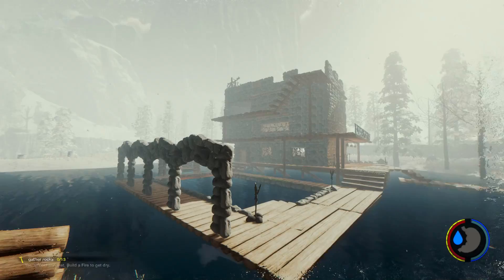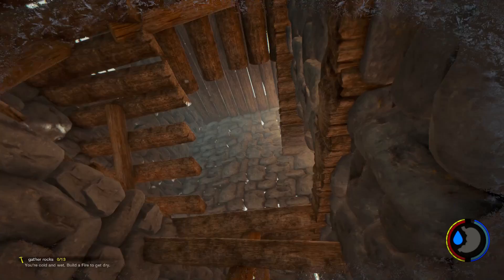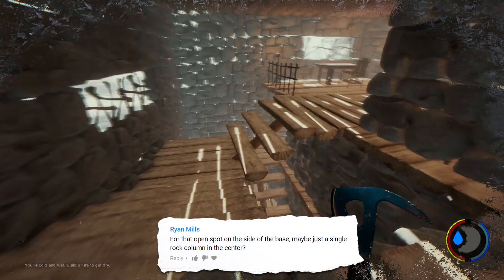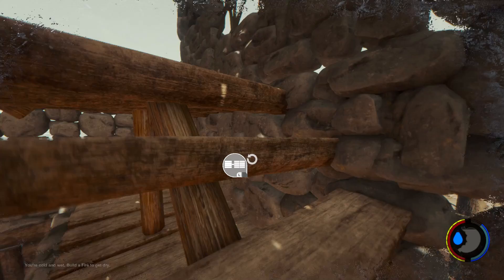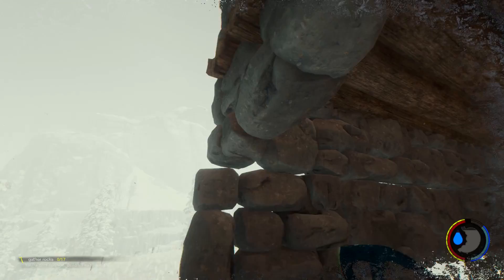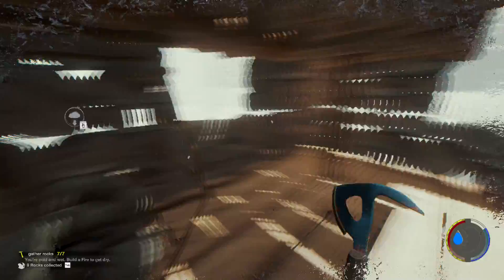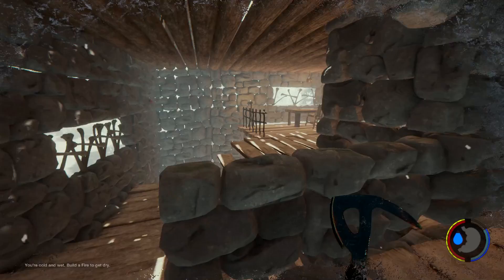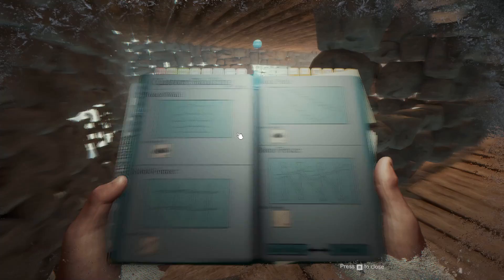THE FIRE POOL | The Forest Gameplay S3E57 (Alpha v0.50)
v0.50 Major Changes:
● For this patch we’ve focused on bug fixing and some balance tweaks. It’s a small patch as most of the team is working on the bigger December 14 story update
 ● (Balance) Aloe, Chicory, Coneflower, Marigold are now limited to 10 each in inventory
● (Balance) Meds, crafted meds, energy mixes are now limited to 5 each in inventory
● Shipping manifest can now be seen in survival book notes (page 3)

What is The Forest?
The Forest is an open world survival horror game currently in development for PC. - Build, explore, survive in this terrifying first person survival horror simulator. The world - Enter a living, breathing forest with changing weather patterns, plants that grow and die. Tides that roll in and out with the day/night cycle.  Below ground explore a vast network of caves and underground lakes.

Complete player freedom - Chop down trees to build a camp, or start a fire to keep warm. Scavenge food to keep yourself from starving.  Find and plant seeds to grow food. Build a small shelter or a large ocean side fortress. decorate your home with found items. Lay traps and defenses to keep a safe perimeter.

Gameplay - Explore and build during the day. Defend your base at night. Craft weapons and tools.Bunker down during the evening or bring the fight directly to the enemy. Use stealth to evade enemies, or engage them directly with crude weapons built from sticks and stones.

Zuma